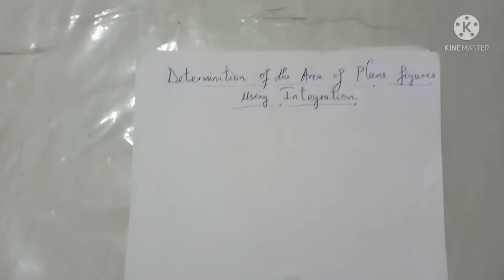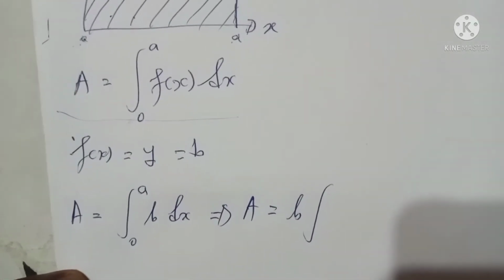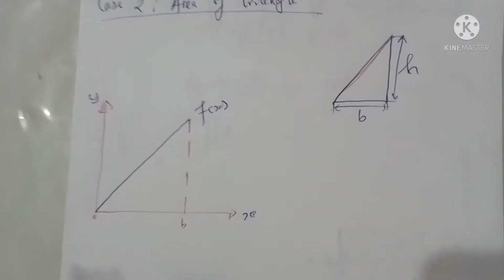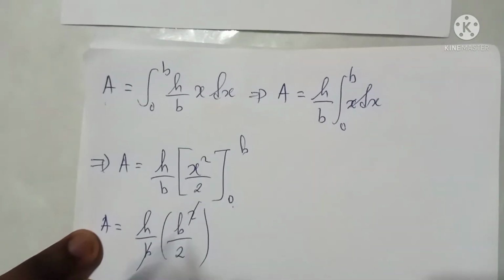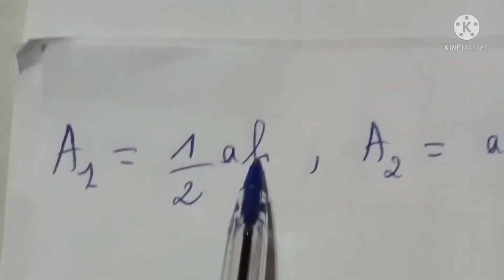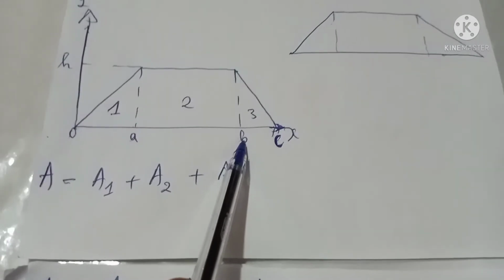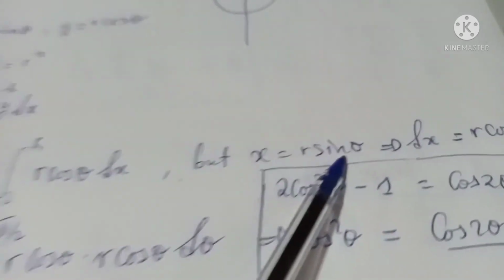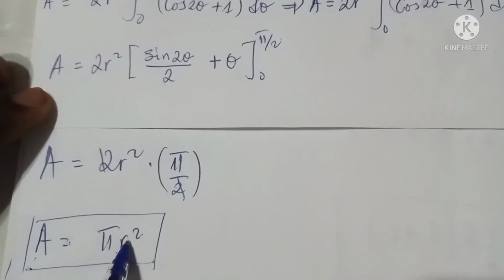Determination of Area of Plane figures using integration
this is video shows how integration can be applied in real life instances